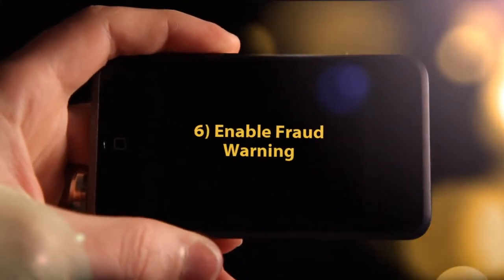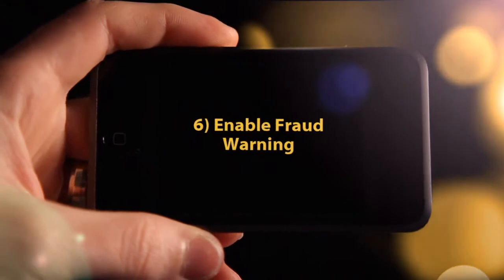Deeper Insight iDevices in the Enterprise Part 2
In part 2 of Securing iDevices in the Enterprise, Rook Director of Operations, Michael Ivy, discusses some of the potential issues that may arise by not properly protecting the information on your digital tablets or Smartphones, and informs what steps to take to protect your devices.